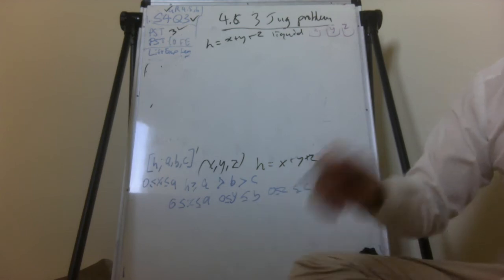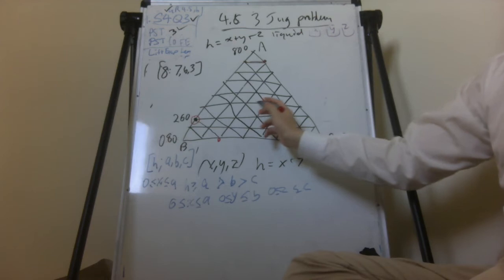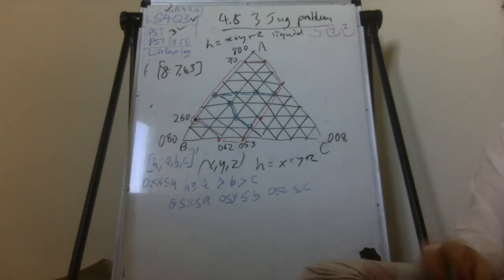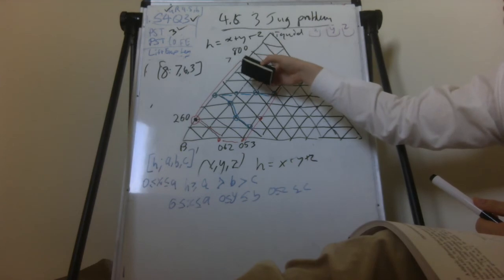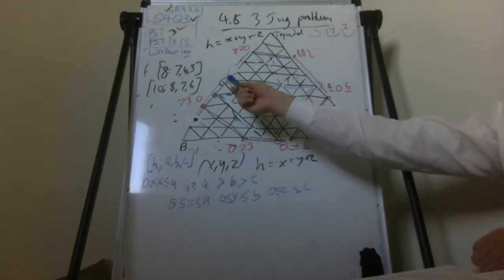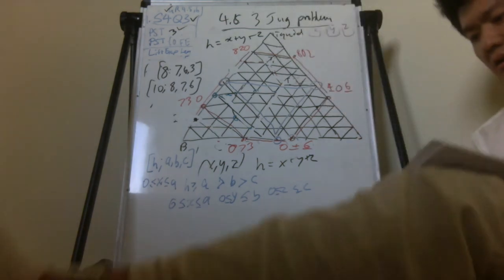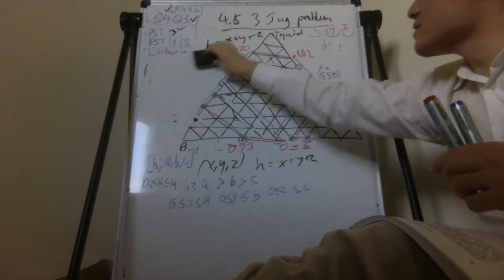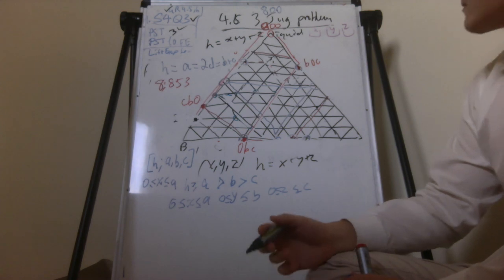4.6 Three Jug problem continued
Geometry Revisited by Coxeter and Greitzer live read unedited